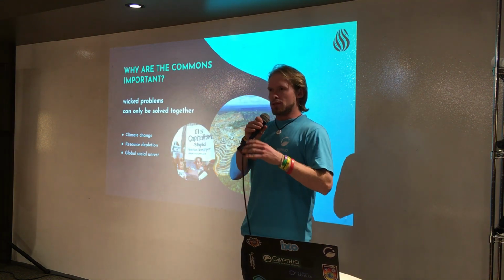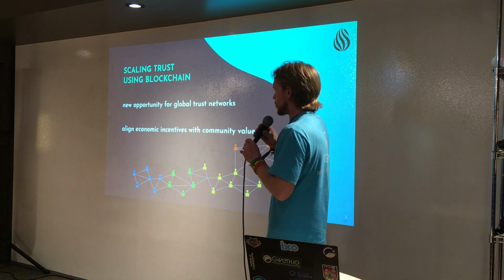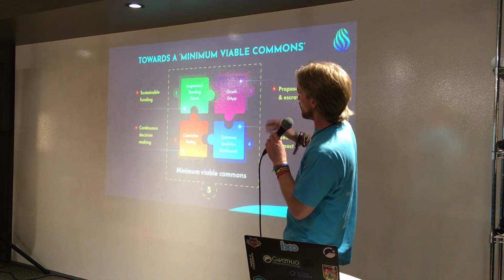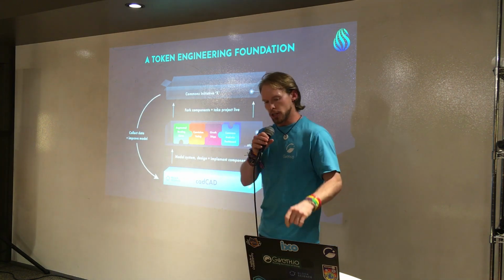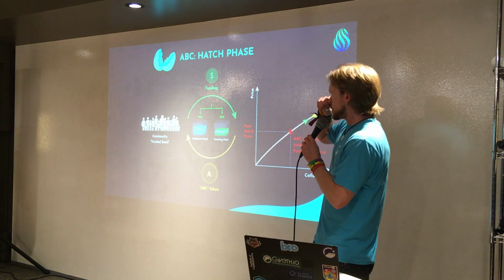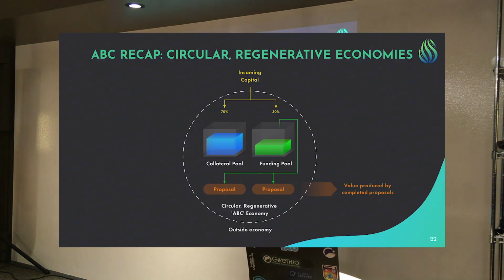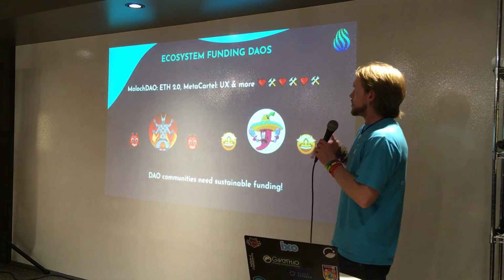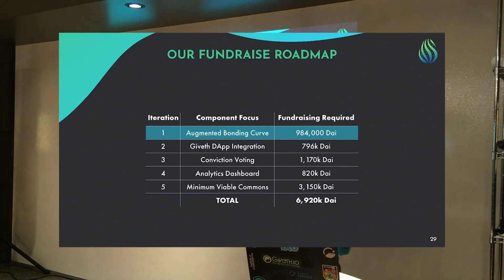Jeff Emmett - Scaling the Commons to Re-prioritize People & the Planet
Token Engineering Meetup in Osaka @Devcon Osaka Edition Oct 8, 2019

[Speakers]
Jeff Emmett :
Researcher Token Engineering at Commons Stack

Jeff is a researcher of token engineering, and a communicator for the Commons Stack. He would love to see novel market mechanisms enabling global cooperation to address the world’s biggest problems. The Commons Stack is an open source development project, building infrastructure for the sustainable funding and management of community-driven economies. Jeff graduated from the University of Waterloo in Electrical Engineering, and is the author of the post ‘Rewriting the Story of Human Collaboration‘.